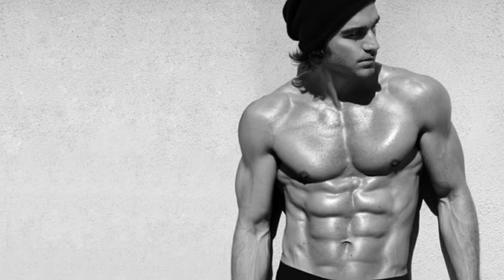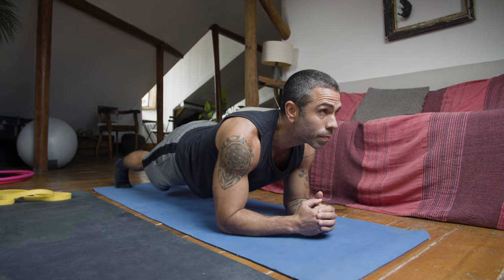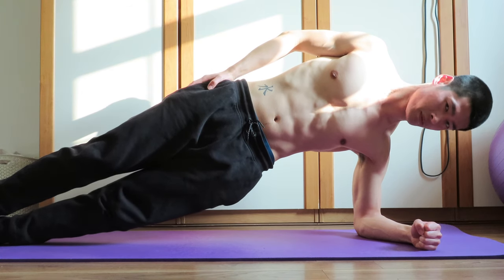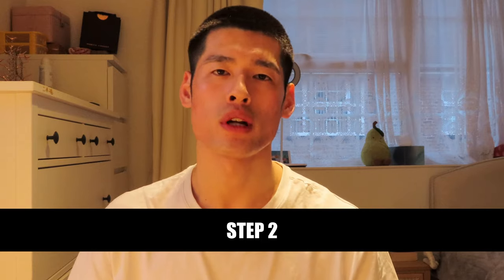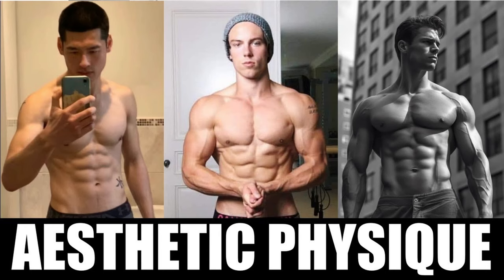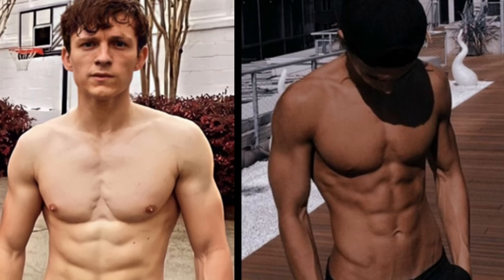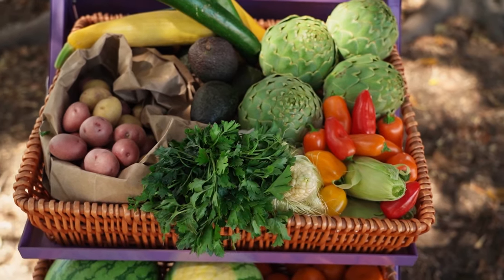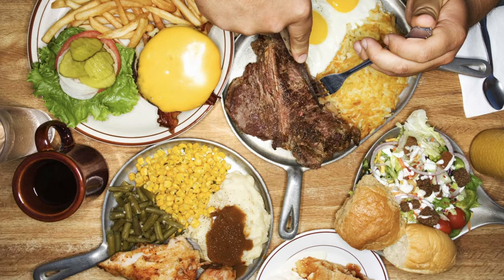Chisel Your Dream Abs: The Model's Blueprint for Aesthetic Definition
Hey guys,

So here's a video I made on how to get abs like a model.

How to get an AESTHETIC physique @get_a_workout_program_for_free+ a free workout PROGRAM

Seeya in the next one x

My weekly fitness template:

Aesthetic body workout program: